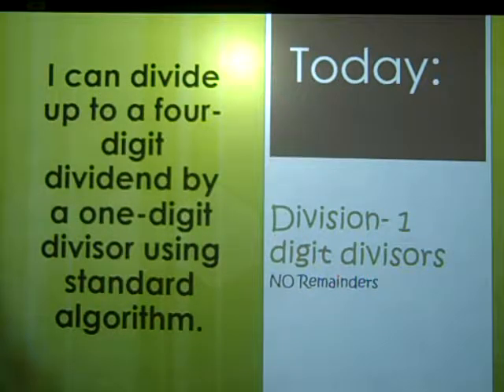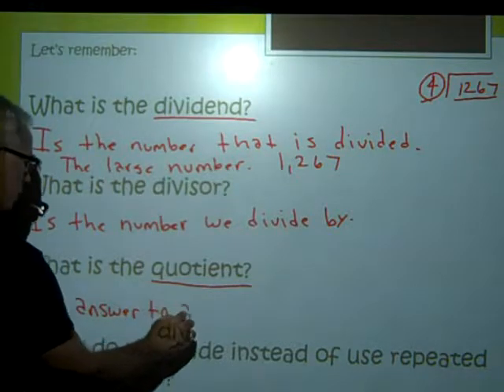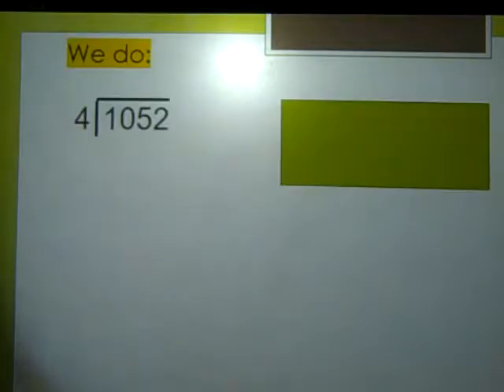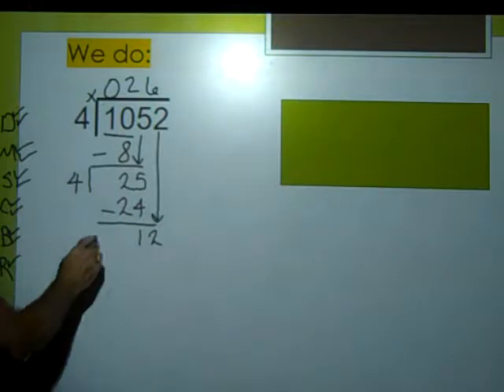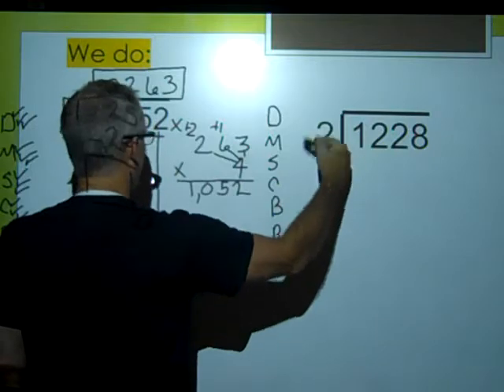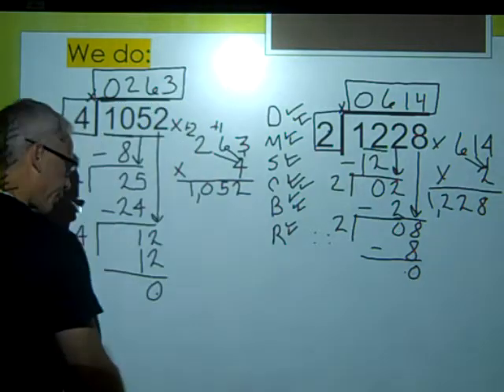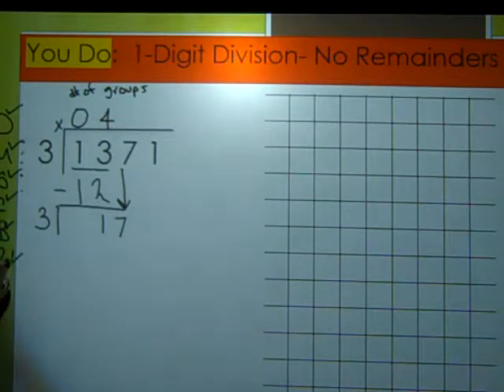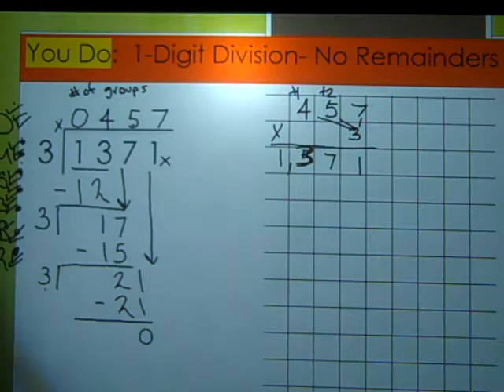9 23 19 Divide Large Numbers